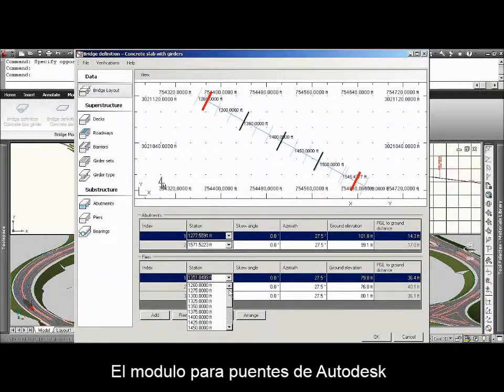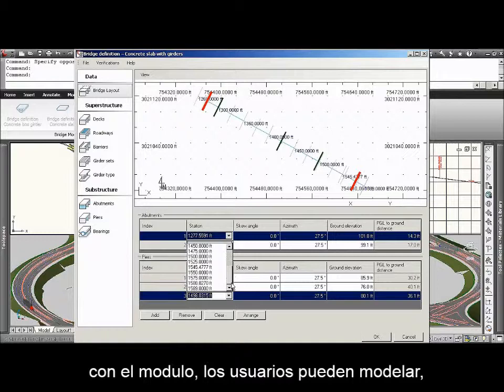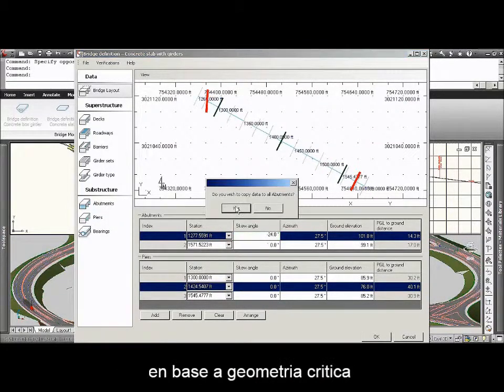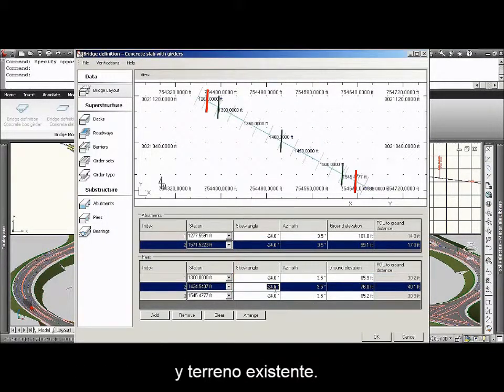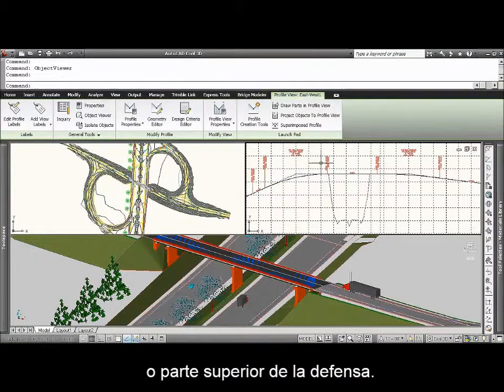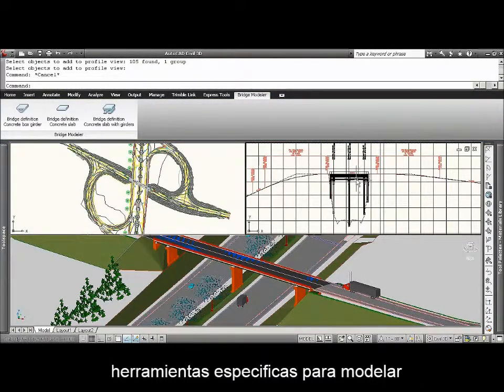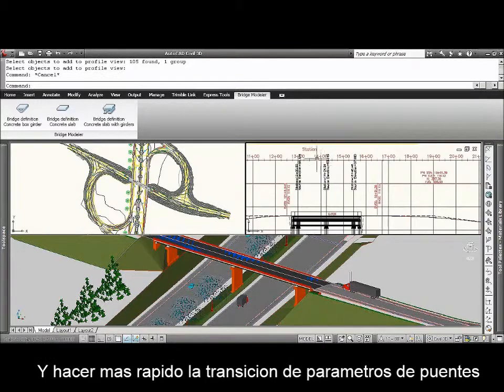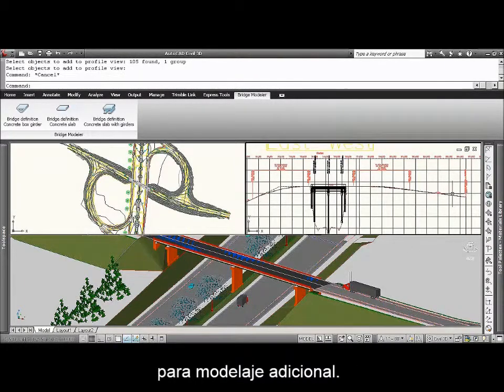Bridge Module para AutoCAD Civil 3D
Video del modulo para diseñar puentes en AutoCAD Civil 3D.